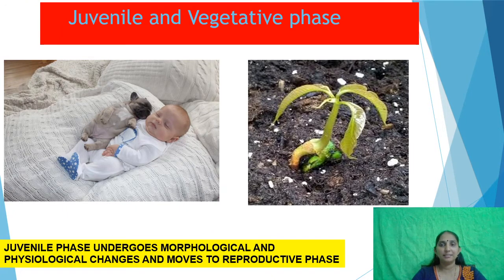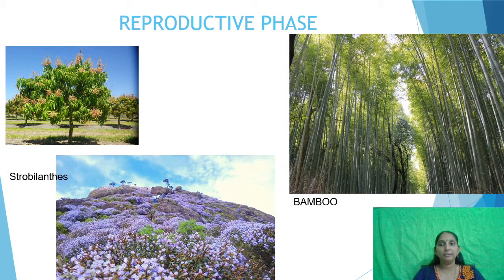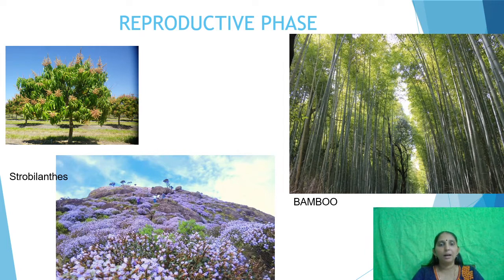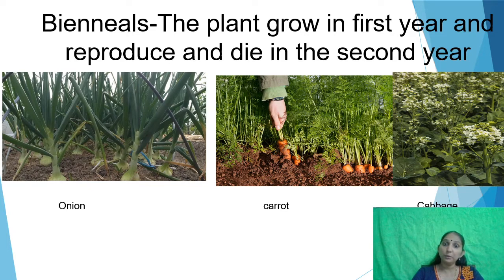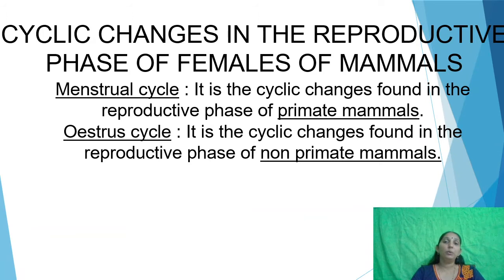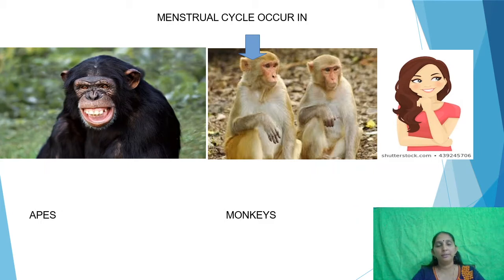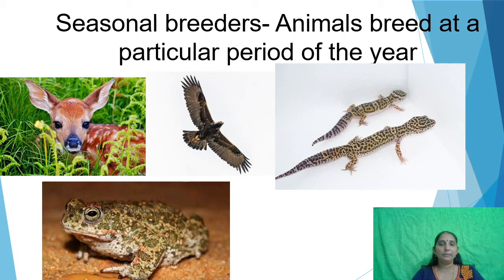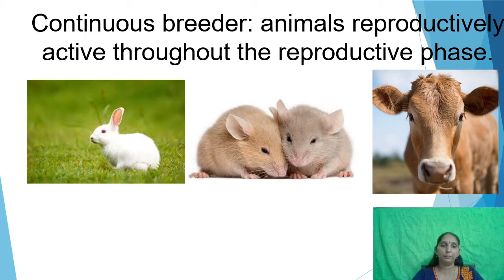Botany class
part 3 Reproduction in organism